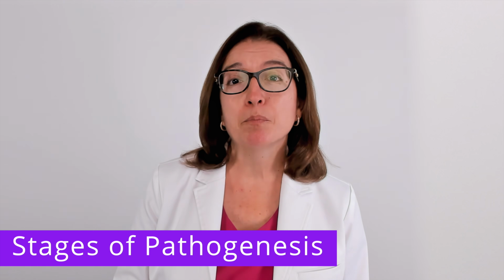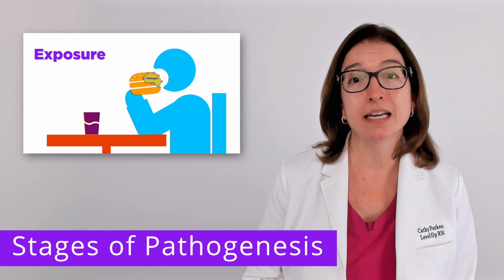Stages of Pathogenesis: Microbiology for Pre Nursing & Pre Med, STEM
Cathy explains the four stages of pathogenesis, which include: exposure, adhesion (through the use of adhesins), invasion, and infection. At the end of the video, she provides a quiz so you can test your knowledge on some of the key points of the video.

00:00 Intro
00:37 Exposure
1:05 Adhesion
1:26 Invasion
1:39 Infection
1:47 Quiz Time!